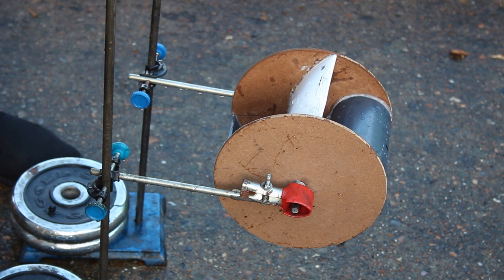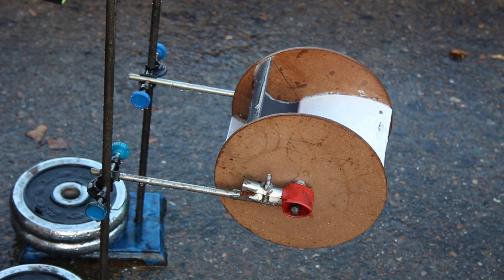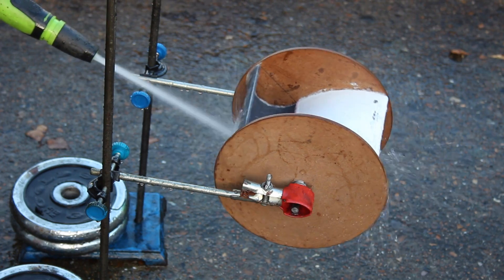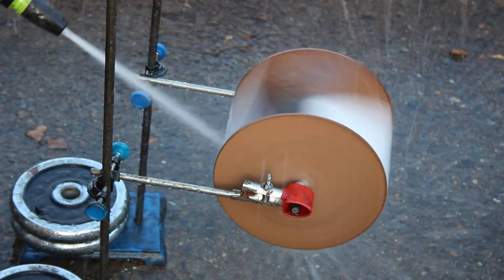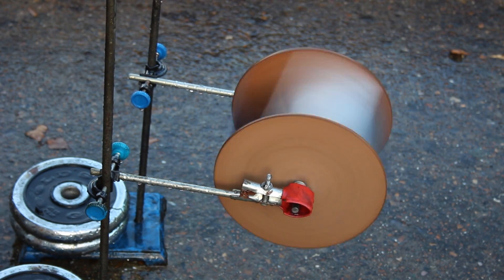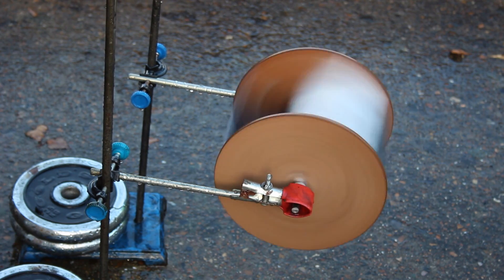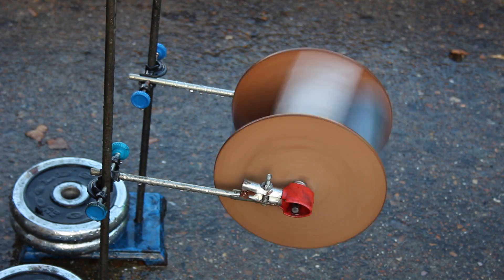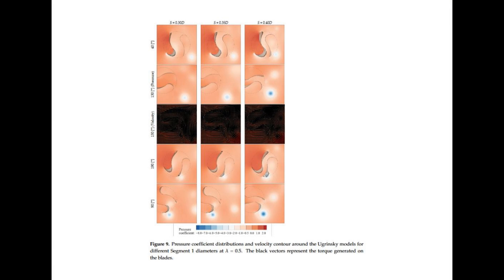1756 The Ugrinsky Water Turbine